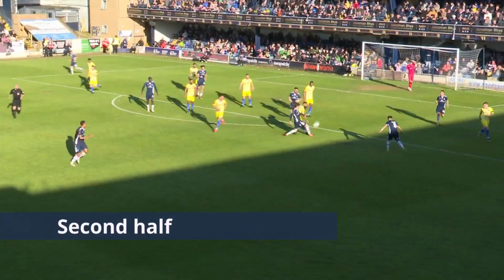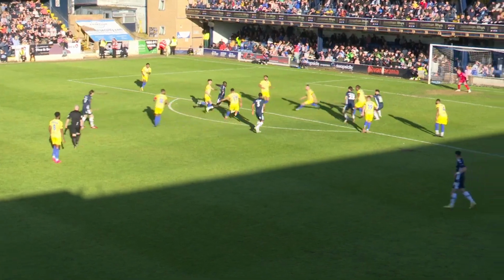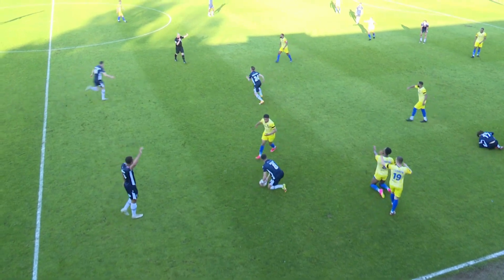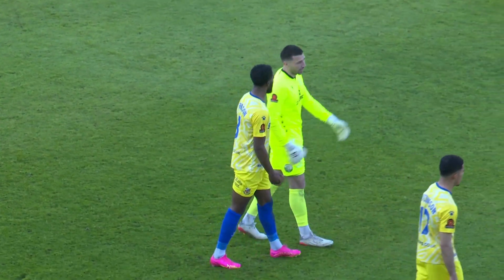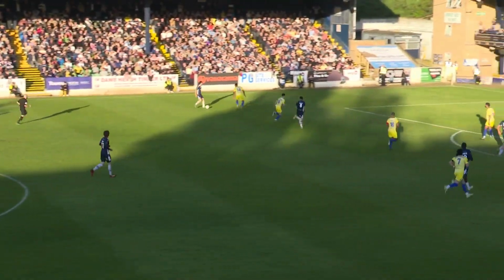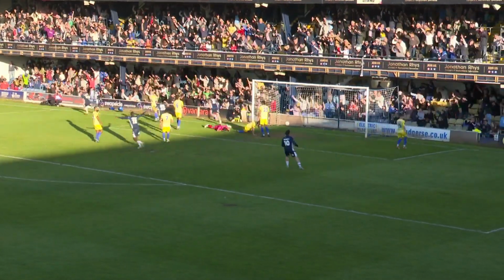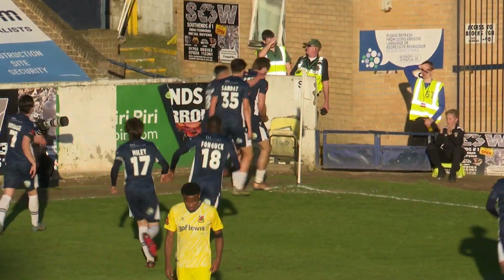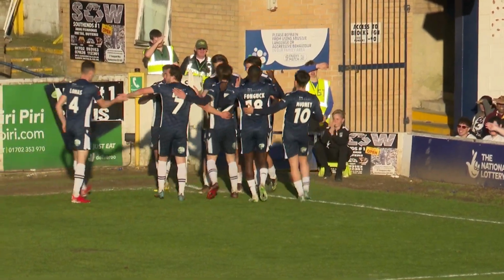Southend United 2-1 Wealdstone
Official YouTube channel of Southend United Football Club.
All the latest news can be found on our official